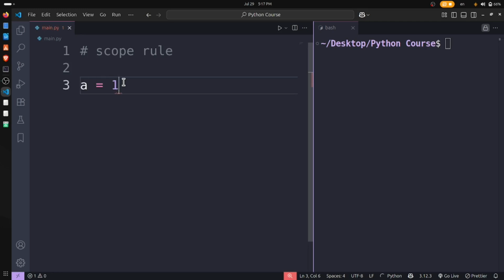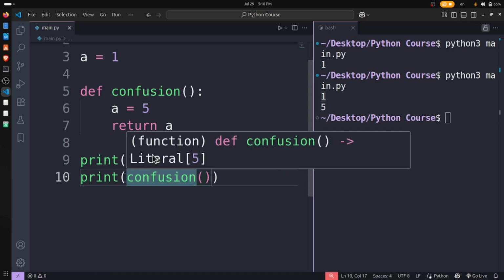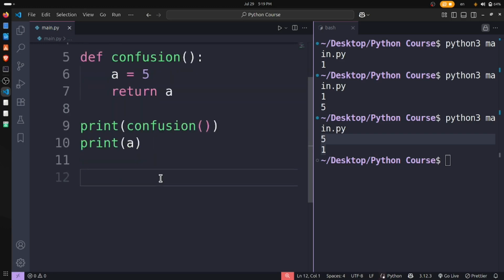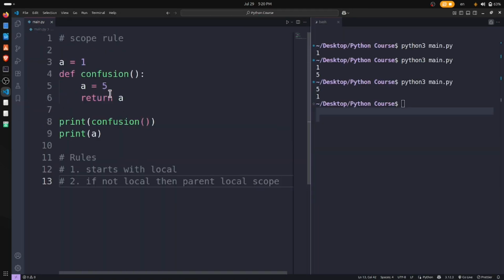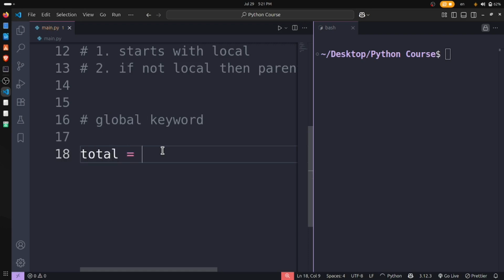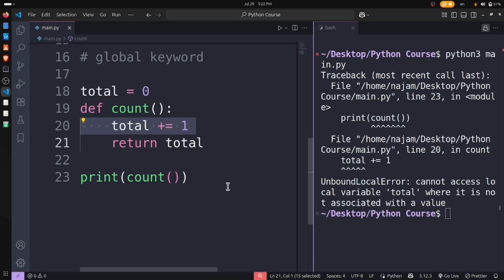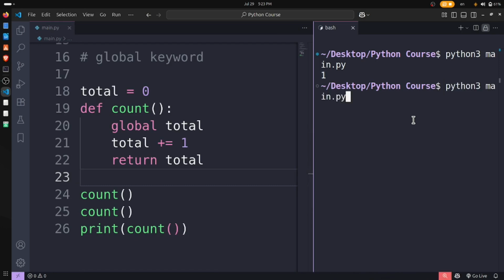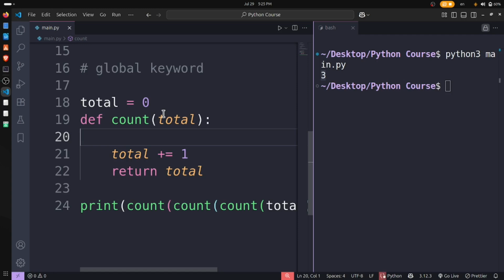Python Scope Rules Explained 🔍 | How global Keyword Works in Python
In this Python tutorial, you'll learn all about scope rules and how the global keyword works in Python programming.

📘 Topics covered:

    What is variable scope?

    Python’s Scope Resolution (LEGB Rule)

    Local vs Global scope

    Using the global keyword to modify global variables inside functions

If you’re confused about where and how variables are accessible in your code, this video will clear everything up with simple examples.